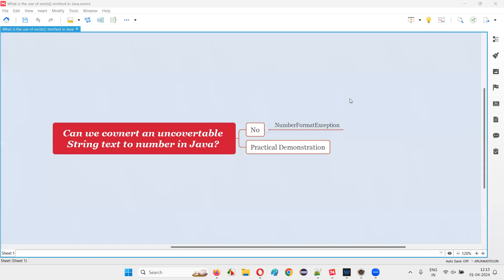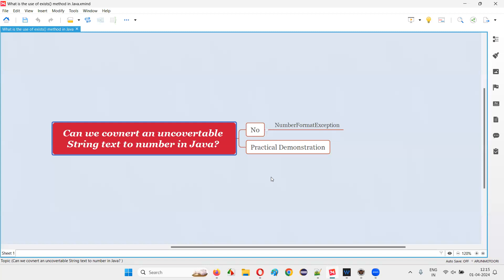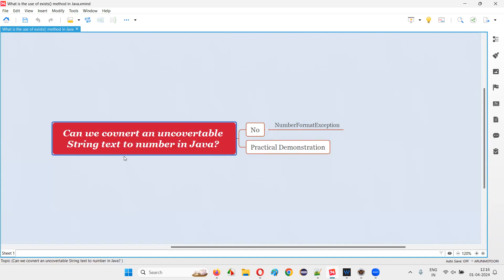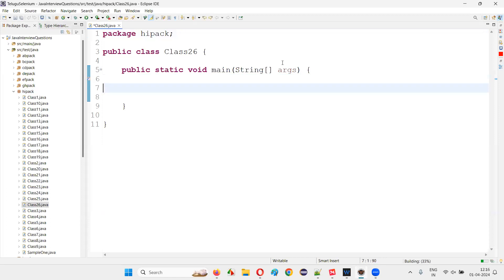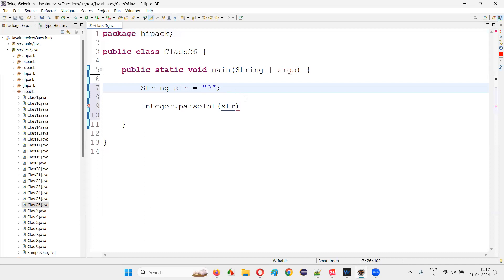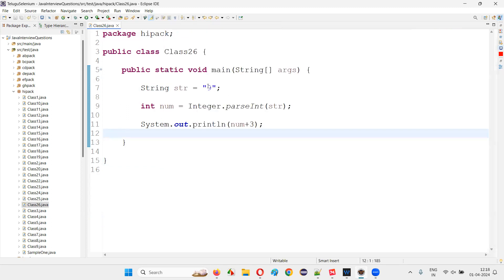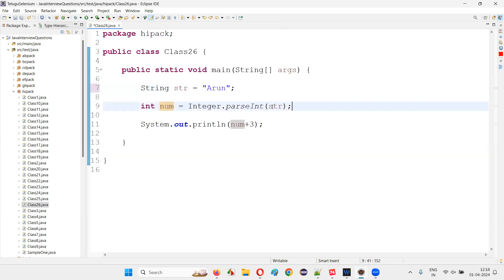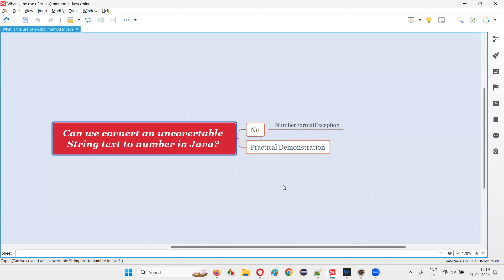Can we convert an uncovertebral String text to number in Java (Core Java Interview Question #360)